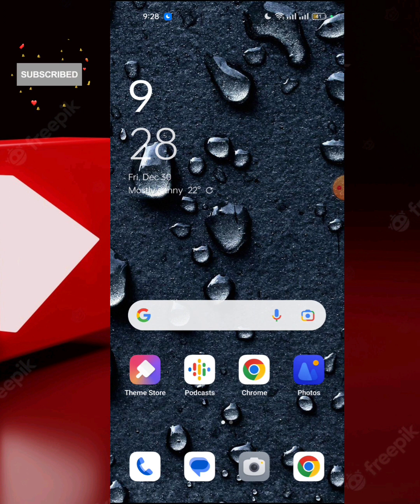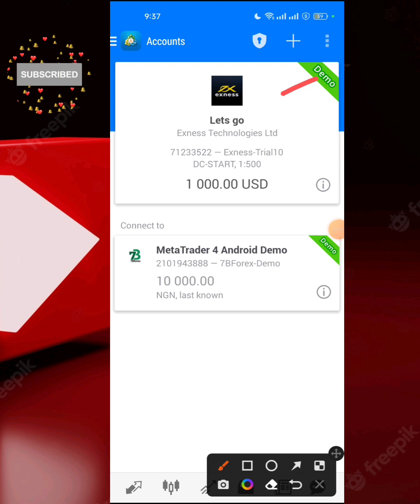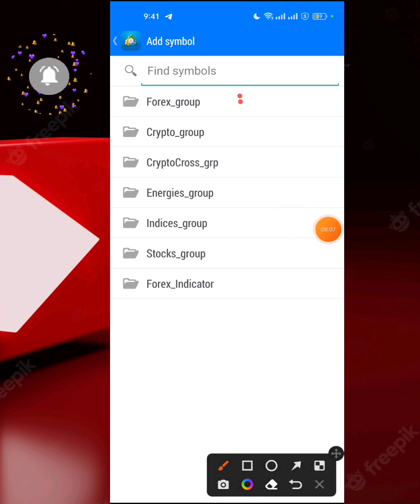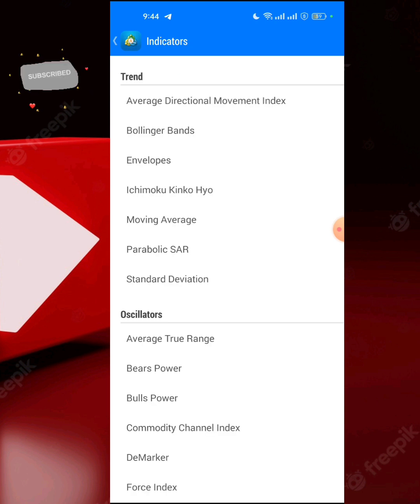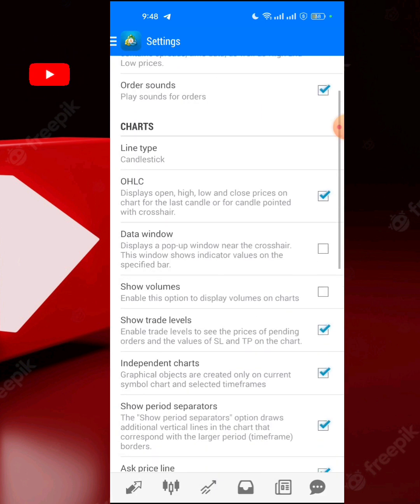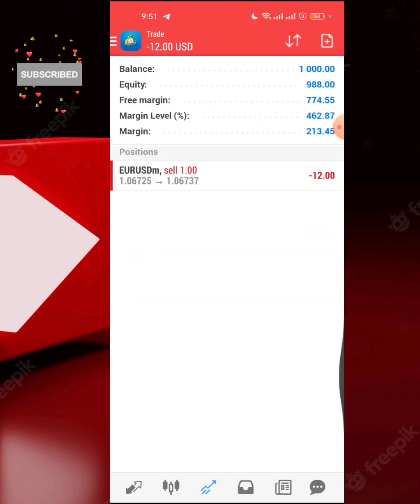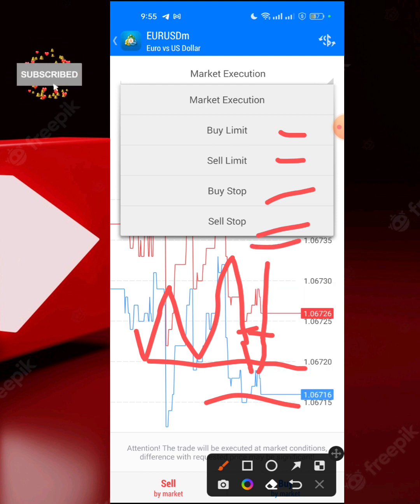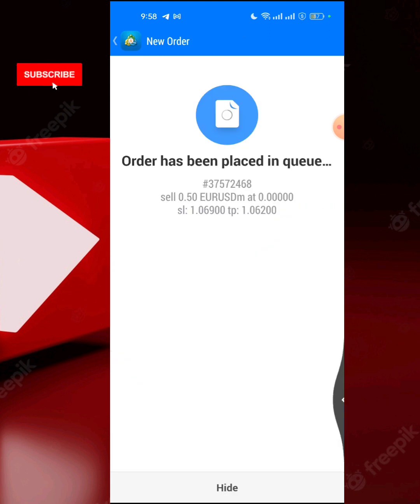First Time Trading on MetaTrader 4 or 5 ? | Full Beginners Tutorial .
Watch The Video to End to understand, More updates soon 💯

🎯 *Sunders FX 2023 Forex Mentorship*🎯

Join the Group Now💝
Pro Traders Will be Breaking Down and Teaching More , from Beginner 🔰 to Advance 🔰 FOREX TRADING lectures.
And Also in-depth Teachings on SMC🥂
(2 )$10k Funded Accounts will be Given out.
Join Now 🎯

Timestamps 🎯
0:00 - Intro
1:00- How to login your broker on MetaTrader 4
4:30 - How to add and Remove Instruments on MetaTrader 4
10:00- How to Add and Remove Indicators on MetaTrader 4
13:00 How to change and Edit the colors or your Candle Stick on MT4
14:00- How to change the background of your MetaTrader 4
15:00- How to place a Trade on MetaTrader 4
 17:00-How to set Stop losss and Take profit on MetaTrader 4
18:00-How to place Buy limit & Sell limit on MetaTrader 4
21:00- How to place Buy Stop & Sell Stop on MetaTrader 4
22:00- How to close a Trade on MetaTrader 4

🎯 Useful Links 🎯